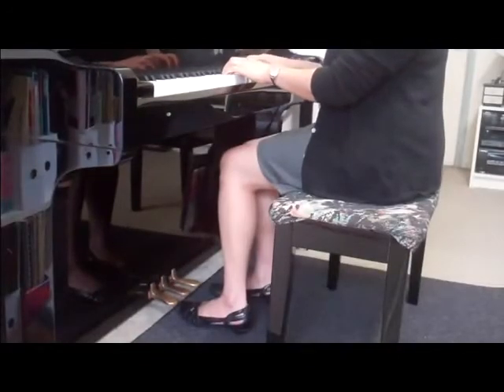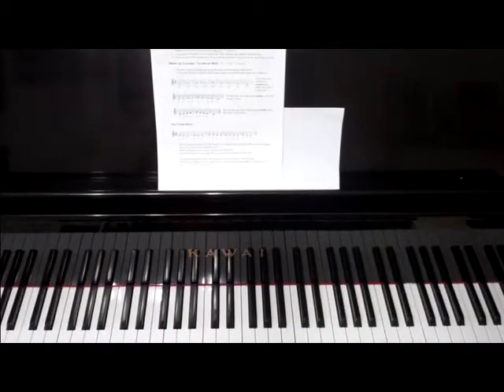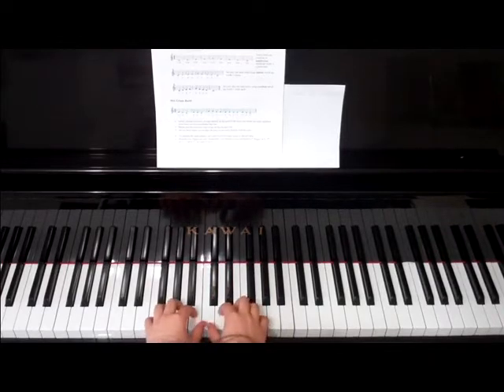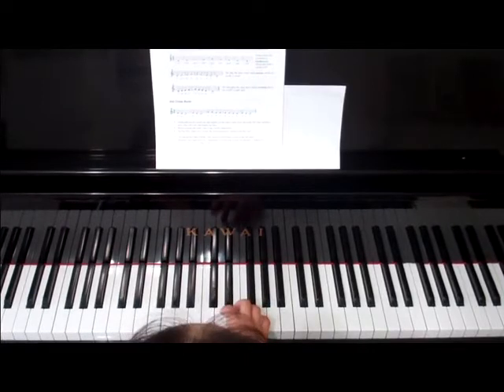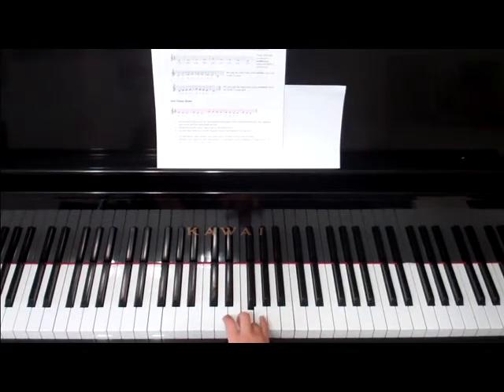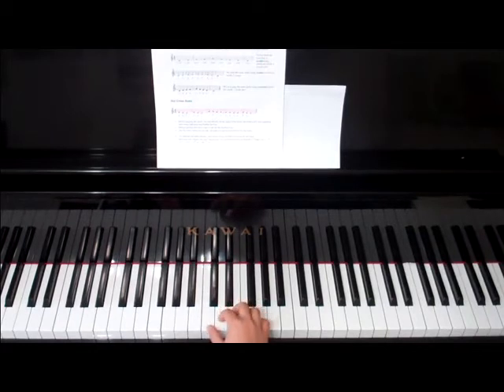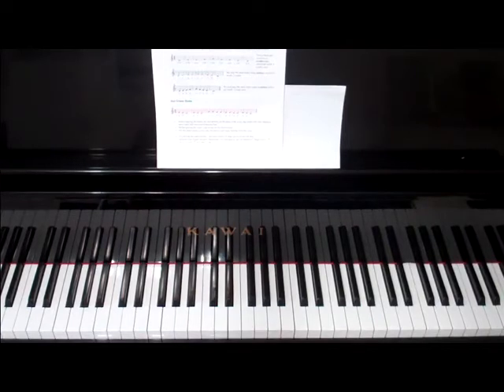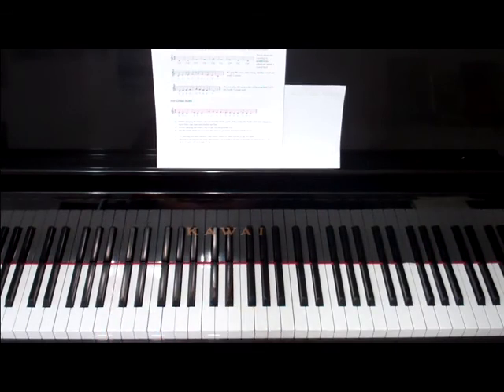How To Play The Piano | Master The Piano